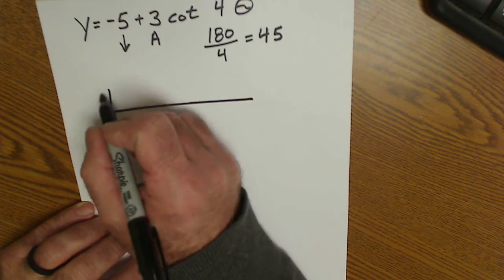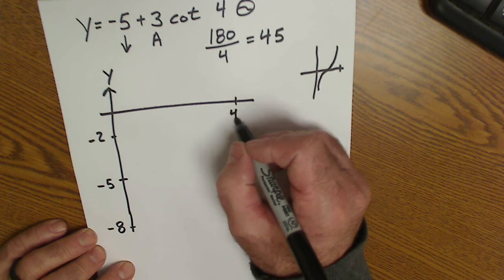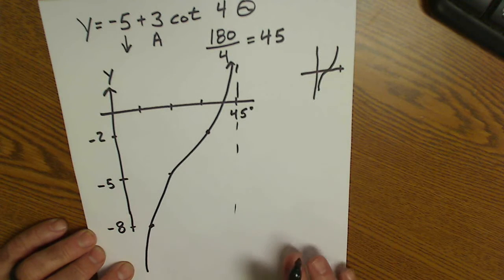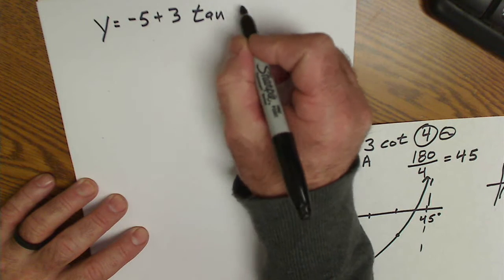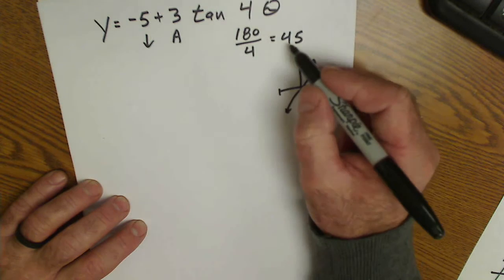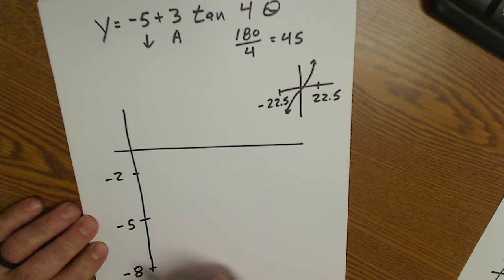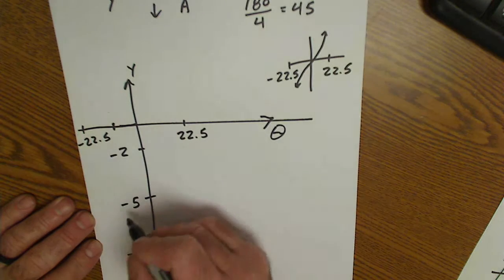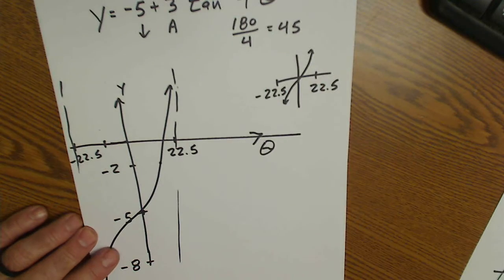Graphing Cotangent and Tangent graphs in degrees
How to graph these two circular functions.  Tan and Cot cycle in 180 degrees not in 360 degrees. Some of my favorite tools